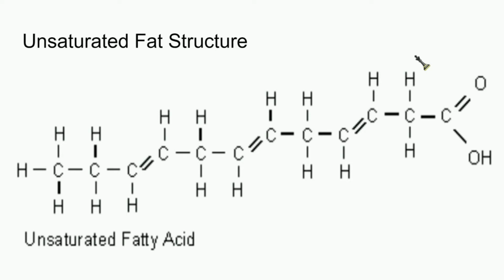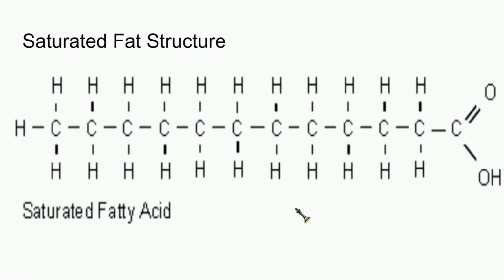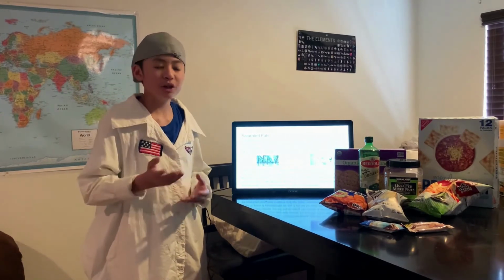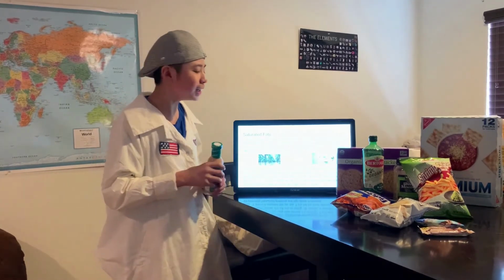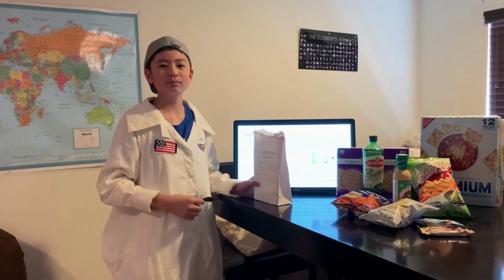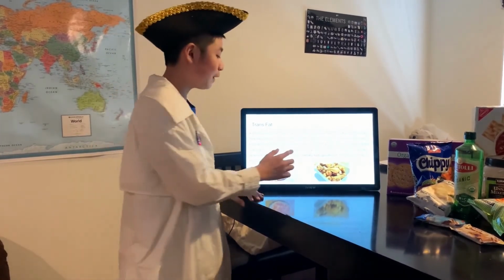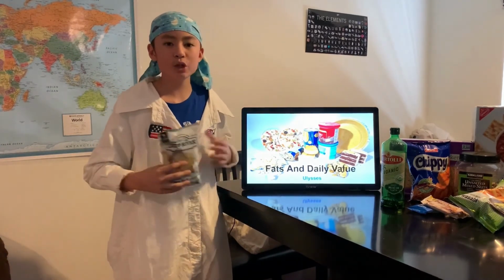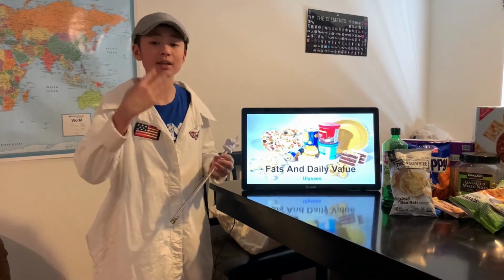What is Fat? Learn how to pick your foods wisely | Unsaturated vs. Saturated vs. Trans Fat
What is Fat? Learn the Science of Fat! I hope you enjoy!
Please support Loma Linda Children's Hospital Here⬇️
I have been a philanthropist since I was eight years old, supporting Loma Linda Hospital, especially with their big project, Vision 2020.“Loma Linda University Children’s Hospital is not an ordinary hospital.”
“It is a place of happiness, love, comfort, and warmth.” I hope that we can change many lives and help the kids to have a better future. "Use your force to change the world, don't let the world change you." I have participated in many non-profit movements, and hope that this world will have peace. Thank You!